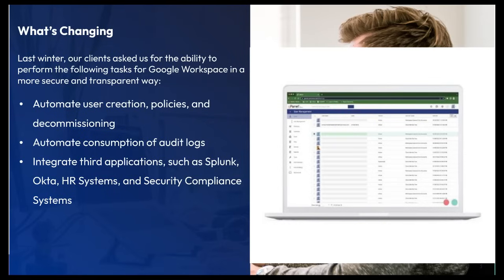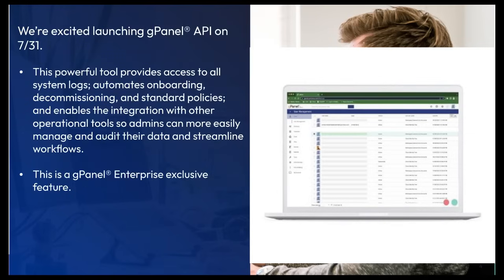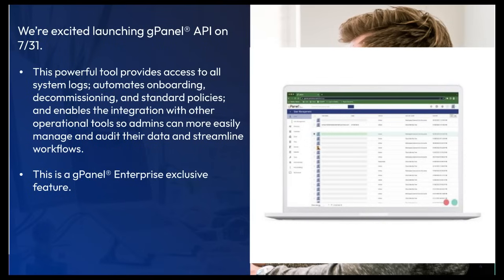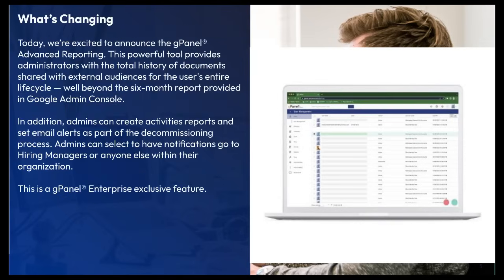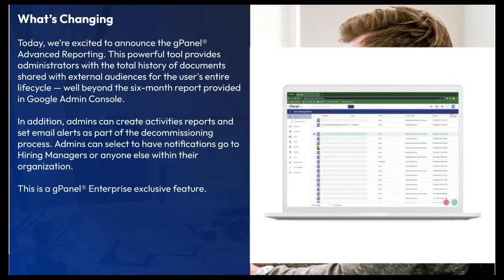Introducing gPanel® Enterprise, Promevo's Comprehensive Workspace Management Solution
Promevo, a leading provider of Google solutions, is thrilled to announce the release of the highly anticipated Enterprise tier of our gPanel® user management and reporting tool for Google Workspace. This advanced edition of the proprietary software is designed to empower businesses with unparalleled Workspace management and reporting capabilities, taking their Google experience to the next level.